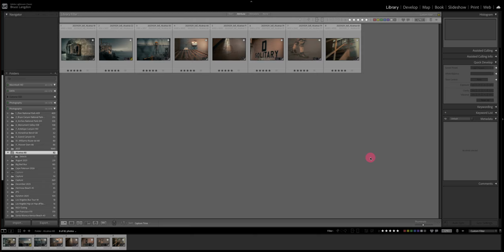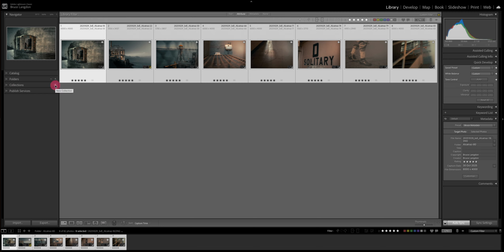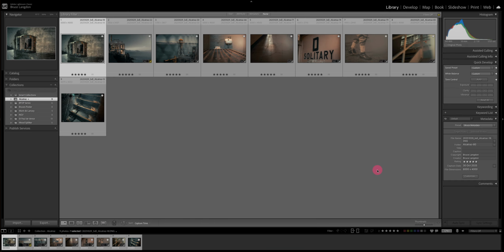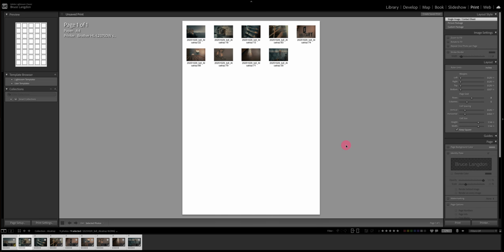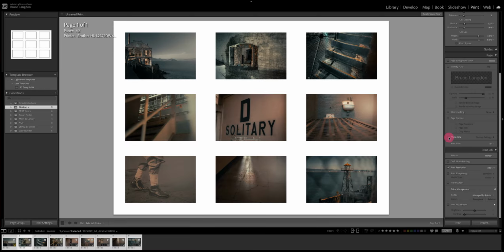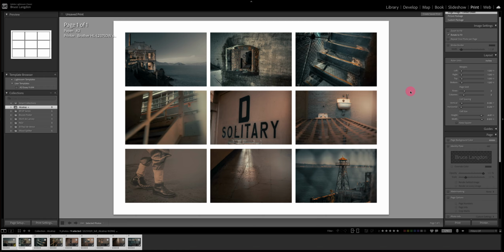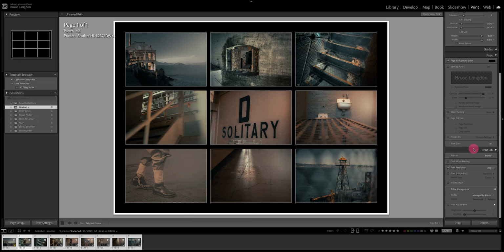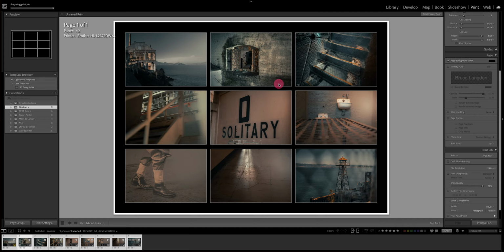Creating an A2 print in Lightroom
To assist members to produce their A2 layout of photo essays. If you aren't familiar with the print module in Lightroom Classic you will find this very useful.